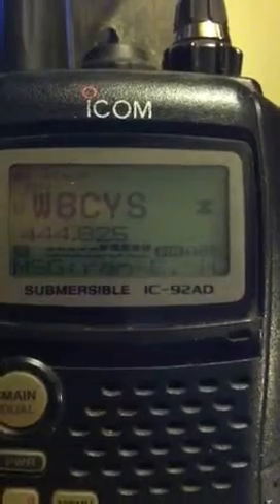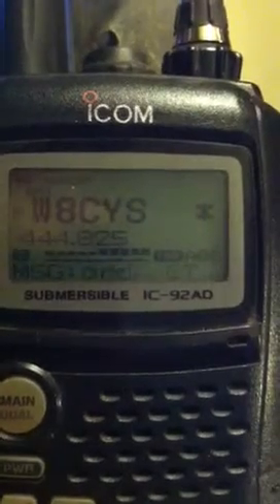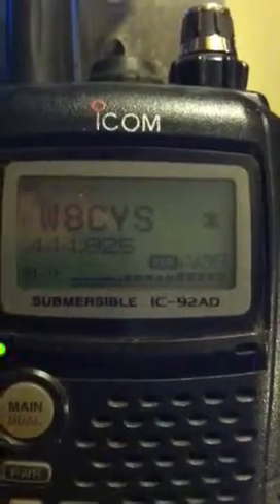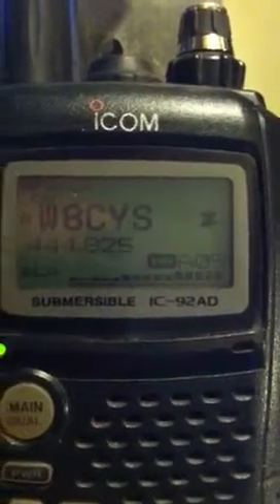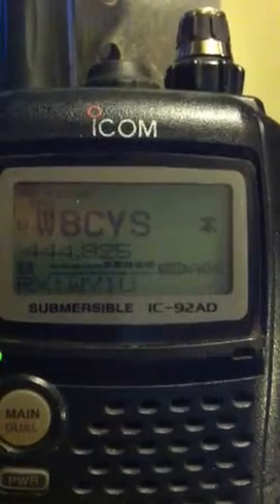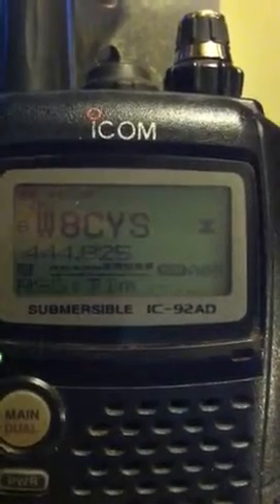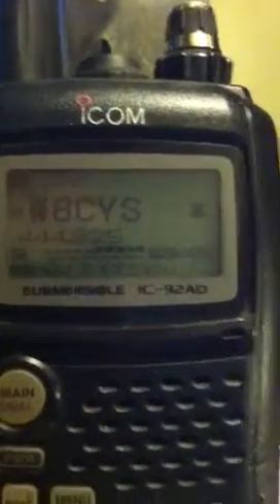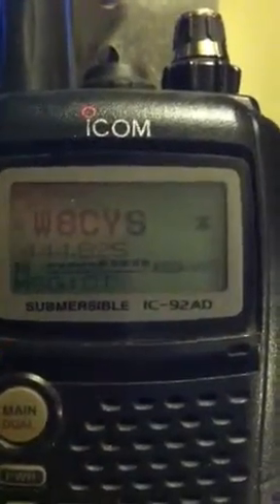Uhf Dstar repeater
This is my w8cys uhf homebrew Dstar repeater i am using 2 Motorola gm300 and a moen gmsk modem board and linux computer for now and only running 5 watts i am going to up grade the power to 75 or more later